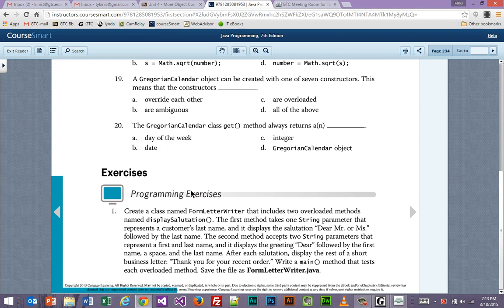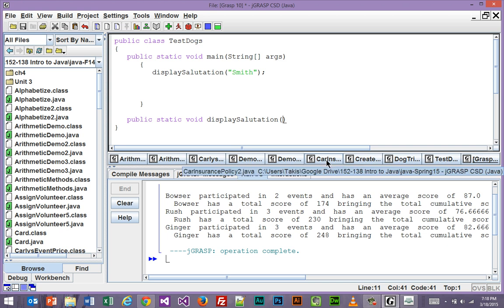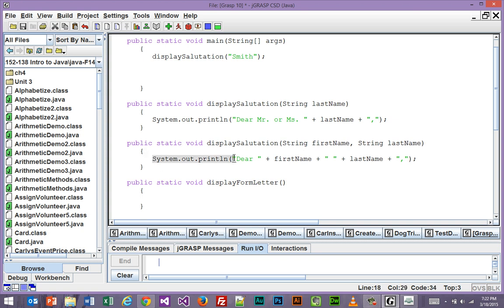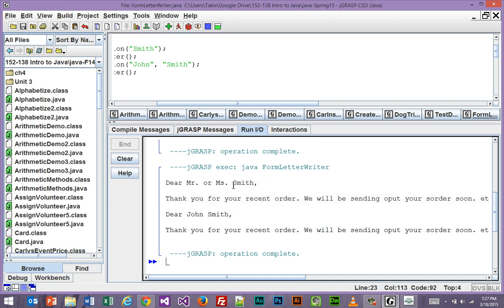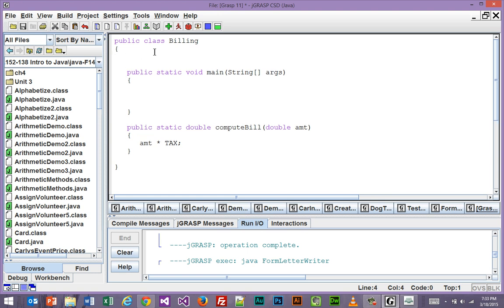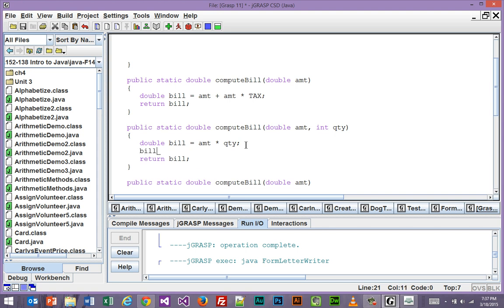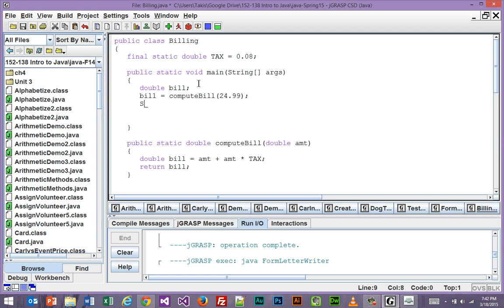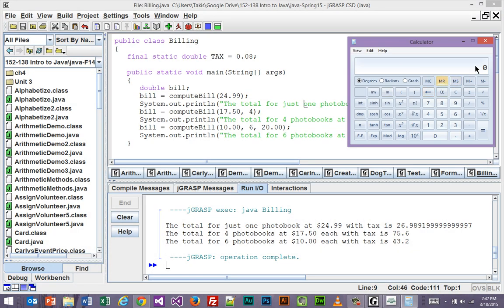Java Programming 1 - Chapter 4 Exercises 1 and 2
Completing Chapter 4 Exercises 1 and 2. Based on the textbook Java Programming by Joyce Farrell 7th edition. Recorded during a live class session.